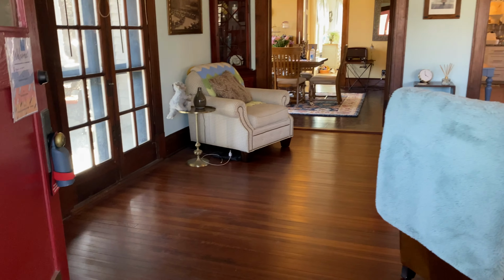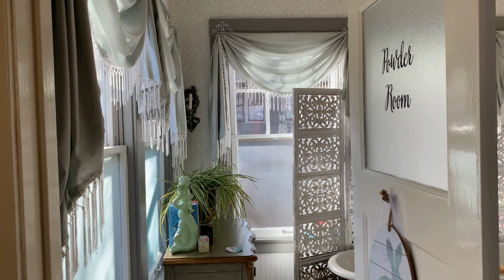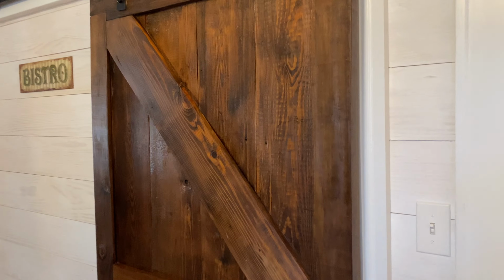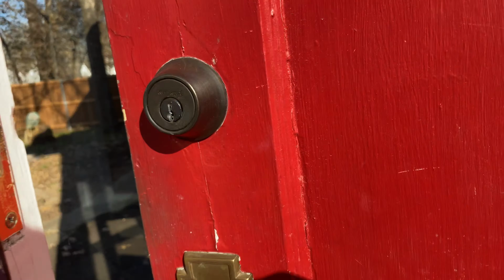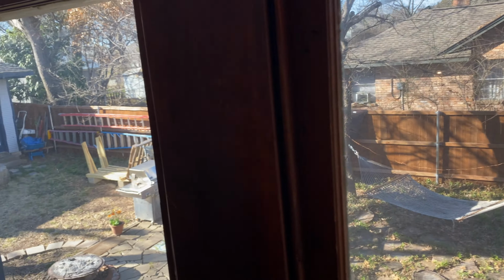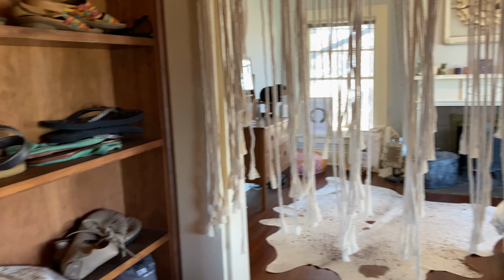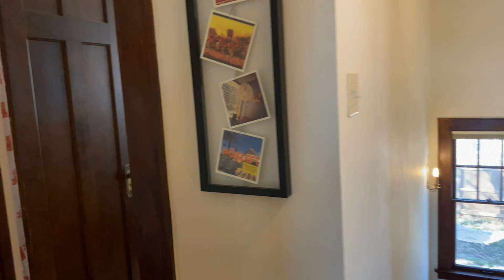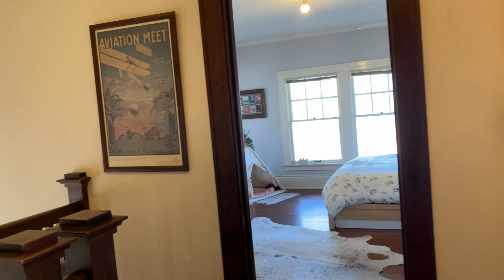201 N College Virtual Open House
Join me in touring this fantastic home in Historic McKinney. Lucie Warfield, Fathom Realty